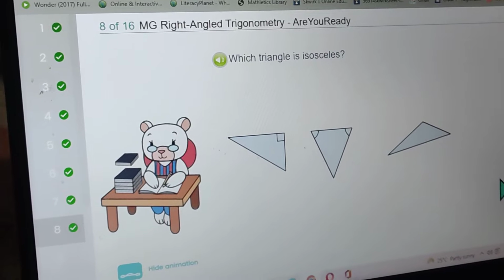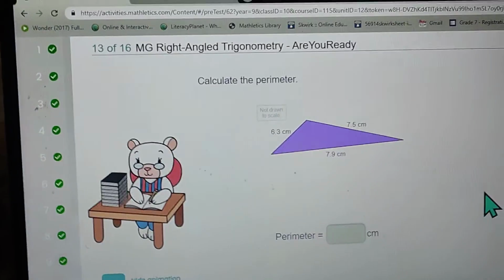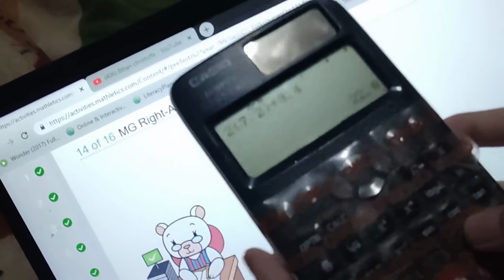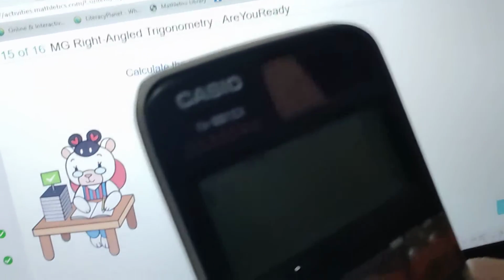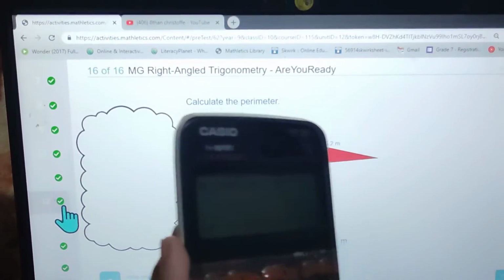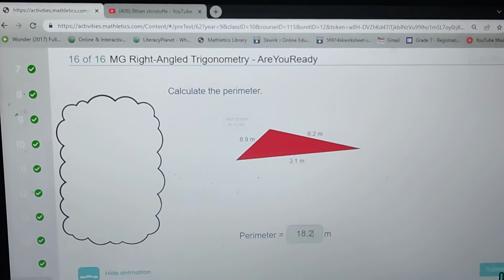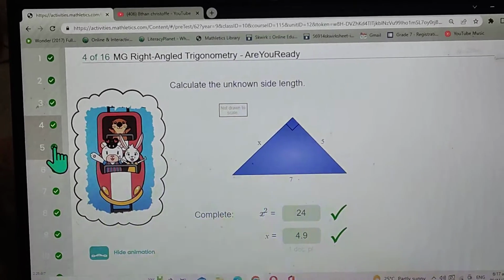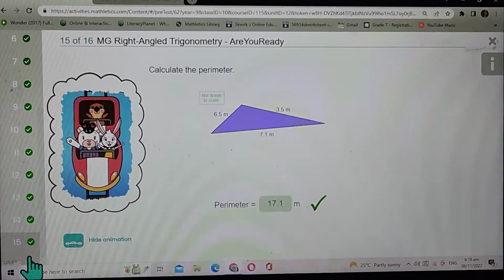16/16 📐Right-Angled TRIGONOMETRY | EUKA FUTURE LEARNING | MATHLETICS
16/16  My mom has the time to take a video of my LIVE ONLINE TEST today.
📐Right-Angled Triangle TRIGONOMETRY 16/16 EUKA FUTURE LEARNING

✔️BEST HOMESCHOOLING WORLDWIDE 🇦🇺🦘
Euka Future Learning

✔️GREAT ORIGINAL PAINTINGS For A Cause ❤️ with CERTIFICATE OF AUTHENTICITY

💎 TO GOD BE THE GLORY 💎  🏆Thanks for your PRECIOUS TIME watching the AWESOME VIDEOS of the Talented Handsome Gifted Filipino 8-Year-Old High School Boy 8THAN 🇵🇭🥇(who just turned 10) studying at
EUKA FUTURE LEARNING 🦘🇦🇺
BE INSPIRED‼️Do Everything For The LORD God‼️    ❤️❤️❤️❤️❤️

🙋Hi AWESOME GUYS !

🌟⭐✨ I'd like to THANK the EUKA 🏫 for their SUPERB QUALITY EDUCATION👍🏆🏅🎖️🏆🏅It is so FUN🥳 & EXCITING🥰 to study at EUKA ! 🤗 Even I'm an ASIAN🇵🇭, they WELCOMED me and TREATED me with LOVE, RESPECT & CONCERN💝💖. Please VISIT their Website at

🏅🏆🎮 The WORLD'S YOUNGEST DANCING LINE GAME EXPERT 8THAN who completed the PIANO to CATHEDRAL at the age FOUR(4) 100% ALL LEVELS💎 They say, "He PLAYS LIKE A MAN 🥇

You can also SEND some

✔️ BTC
bc1q4emf0tdl8s59gmxlwfsadzu42wu4ktl4kfzr6g

✔️ GCASH
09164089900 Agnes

🏆8THAN GOT 100% 🥇28/28🏆8TH GRADE ONLINE TEST 🏅He SOLVED the MISSING ANGLES, CORRESPONDING, CO-INTERIOR & ALTERNATE INTERIOR ANGLES in the PARALLEL LINES with TRANSVERSAL

🏅🏆🎖️ALL my KNOWLEDGE & WISDOM is from GOD because
 Mom PRAYED A LOT for me while I was on her tummy. I owe EVERYTHING to GOD & Mom!
My Mom is a Single Mother.
✓ I am purely Breastfed :)

🏅🏆👍8THAN had two TAPINGS at LITTLE BIG SHOT PHILIPPINES. The first one was hosted by Comedian Mr. ERIC NICOLAS. The second one was hosted by International Singer Host Mr. BILLY CRAWFORD. Sir Billy even sang the POKEMON SONG for 8than while filming.
8THAN was the "Genius Kid Dr. 8than" 🕵️ in that show explaining the Parts & Functions of the SKELETAL SYSTEM & DIGESTIVE SYSTEM.  He received Talent Fee, Toys & Bags of Assorted Sweets 🍭🍬🍫🌈👍. We stayed in the hotel for 8 days but EVERYTHING  only took 3 days to finish🏆🥰 ✓8THAN did not Audition☝️He was DISCOVERED at YOUTUBE👍 They called us🙂.

🏆8than SPELLS & WRITES the 50 States USA at 4 years old HE'S NOT AN AMERICAN at that

✝️🛐 GOD L❤️VES YOU. ACCEPT the LORD JESUS CHRIST AS YOUR LORD & SAVIOR. REPENT 🛐✝️